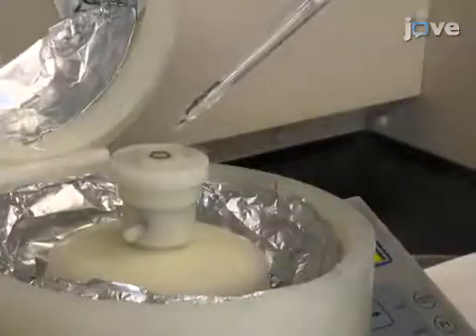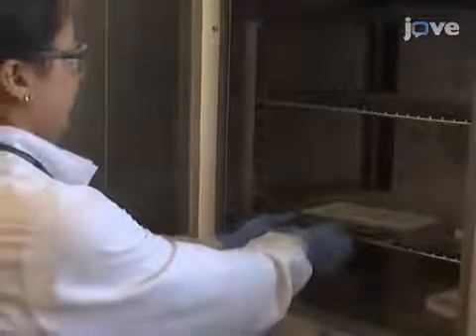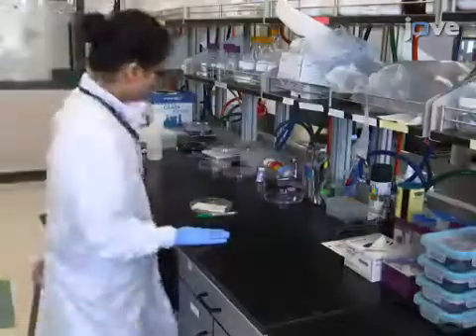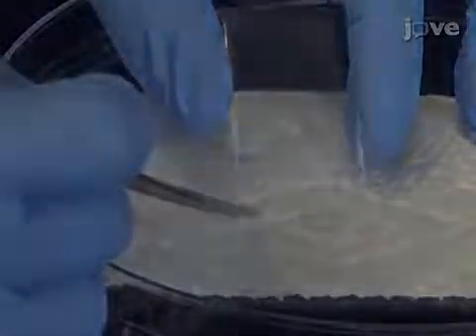Measuring & Modeling Contractile Drying In Human Stratum Corneum l Protocol Preview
Measuring and Modeling Contractile Drying in Human Stratum Corneum -  a 2 minute Preview of the Experimental Protocol

Xue Liu, Guy K. German
Binghamton University, Department of Biomedical Engineering;

This article describes a method of quantifying the dynamic drying behavior and mechanical properties of stratum corneum by measuring spatially resolved in-plane drying displacements of circular tissue samples adhered to an elastomer substrate. This technique can be used to measure how different chemical treatments alter drying and tissue mechanical properties.